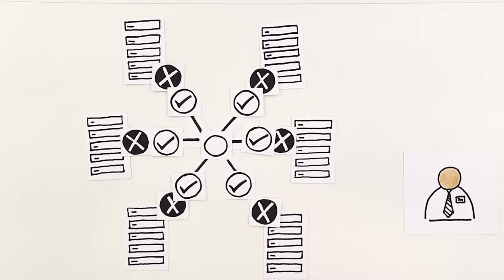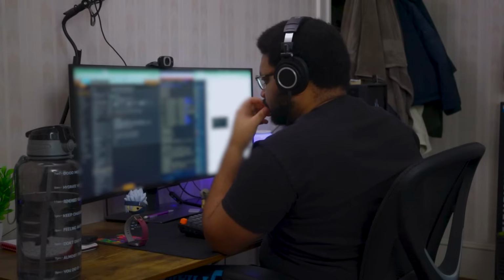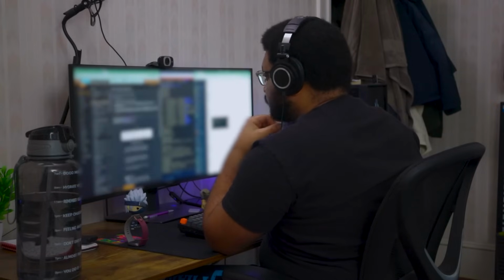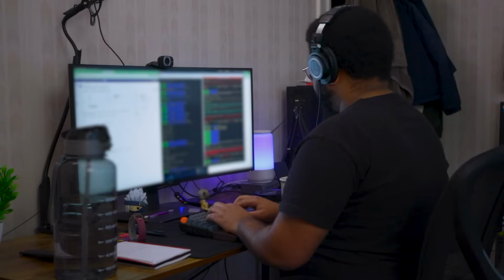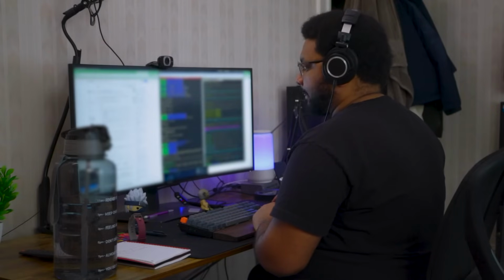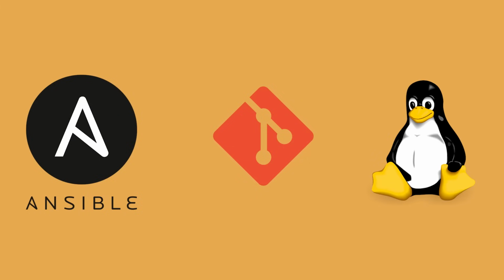Typical Workday as a Sysadmin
A small glimpse of what a day might look like for me as a system administrator.

Camera Gear:
Canon eos r
Canon M50